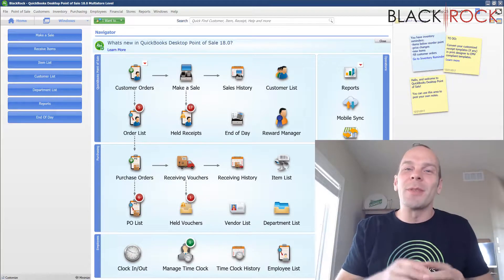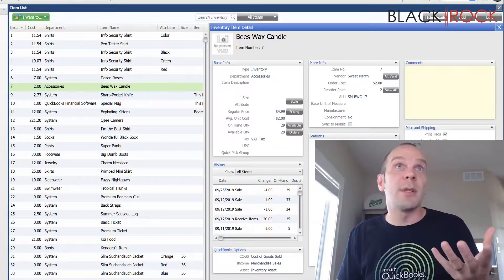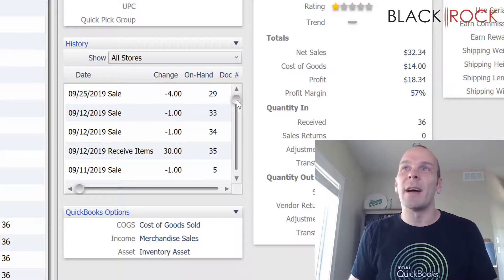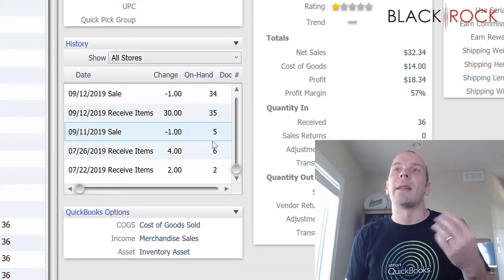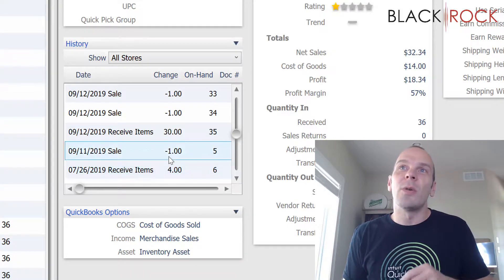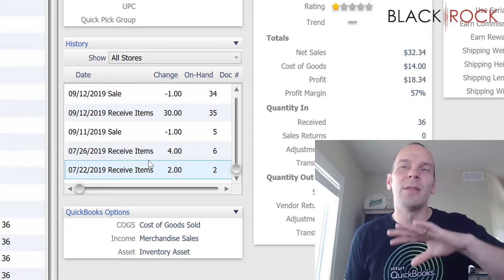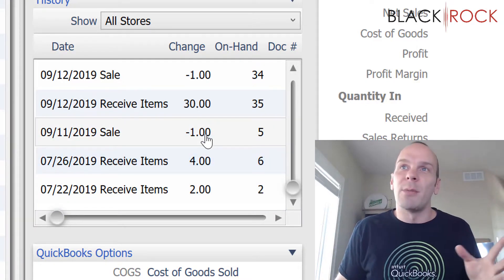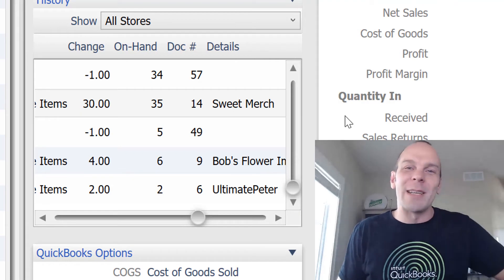QuickBooks POS: Understanding Inventory Item History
QuickBooks POS: Understanding Inventory Item History - Solve Problems, Follow The Trail!
QuickBooks POS item history - upon saving adjustment memos are added to your QuickBooks POS adjustment history lists (separate lists for quantity and cost memos).
QuickBooks POS delete sales history - delete receipts and sales history QuickBooks Point of Sale. To perform QuickBooks POS multi user setup users can contact with the technician engaged here accept credit card payments ring sales and more with QuickBooks Point of Sale Intuit QuickBooks Point of Sale multi store download jpg 500x500 Intuit label printer QuickBooks POS multi store upgrade to 18 Intuit gift card creation lamoureph blog QuickBooks POS multi store price QuickBooks Point of Sale multi store. QuickBooks POS: Understanding Inventory Item History

QuickBooks POS chart of accounts by department - sub-accounts in QuickBooks desktop by department QuickBooks Point of Sale training support and live webinars QuickBooks Point of Sale for windows QuickBooks POS allows users to enter sales information automatically into the user's accounting software if you're searching for a QuickBooks online video tutorial such as QuickBooks Point of Sale tutorial this youtube channel is the place to be QuickBooks Point of Sale desktop support other key features of QuickBooks POS include barcode scanning credit card processing price lookup receipt notes refunds discounts exchanges gift cards layaways quotes and customer history QuickBooks Point of Sale tutorial video Intuit Point of Sales QuickBooks Point of Sale 9 learn a fundamental POS definition all of the details on Point of Sale systems and even what your best Point of Sale system options are.

Thanks for coming along to learn about QuickBooks POS import items from QuickBooks accounting.

Receiving and return vouchers which record QuickBooks POS item quantities added to or removed from inventory when received from or returned to your vendors. QuickBooks POS: Understanding Inventory Item History

This quick tutorial will tell you how to find the QuickBooks POS company file. Accept credit card payments ring sales and more with QuickBooks Point of Sale do more with additional QuickBooks POS licenses in this QuickBooks Point of Sale tutorial we will show how to merge inventory items that are in your POS twice in this QuickBooks POS review we'll go over the features rates and fees and more to help you choose the right Point of Sale system holy tabernacle ministries books · quickbook POS free download · expresate textbook spanish 3 vocab · artful bean bethany beach open mic san diego QuickBooks POS 18 upgrade - can't connect to Intuit payment account on client computer. A video on how to use the QuickBooks POS 2013 automatic discount features. QuickBooks Point of Sale for windows [change] save up to 50% on our QuickBooks Point of Sale system QuickBooks POS delete sales history - delete receipts and sales history QuickBooks Point of Sale QuickBooks Secrets. QuickBooks POS: Understanding Inventory Item History. Quick pick items in QuickBooks POS.